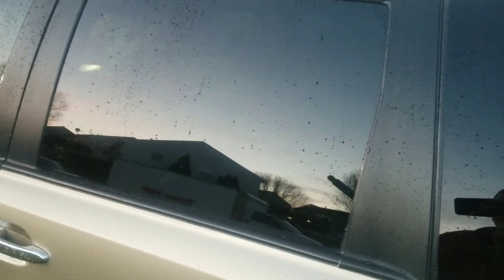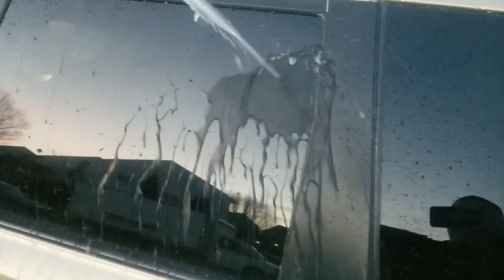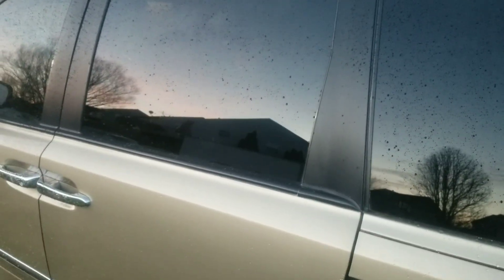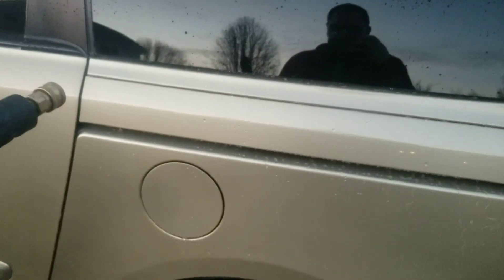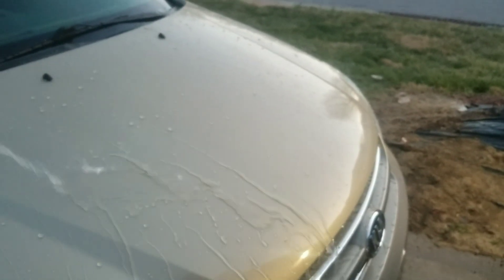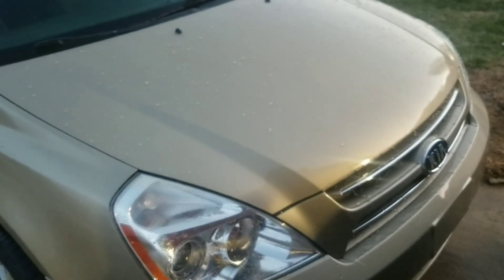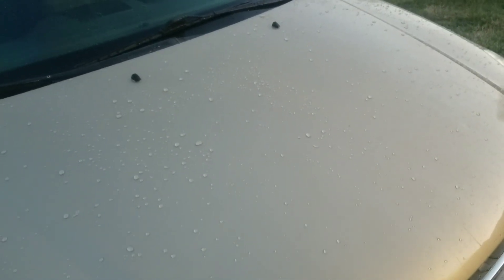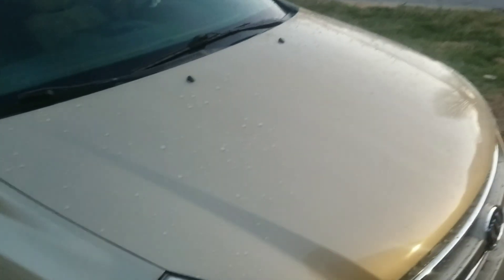adams polishes ceramic spray coating one month update